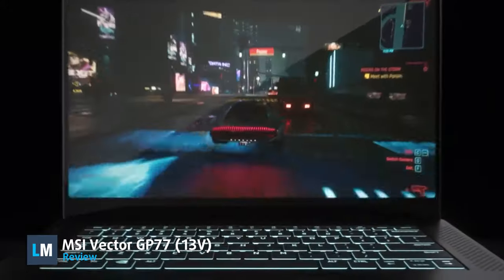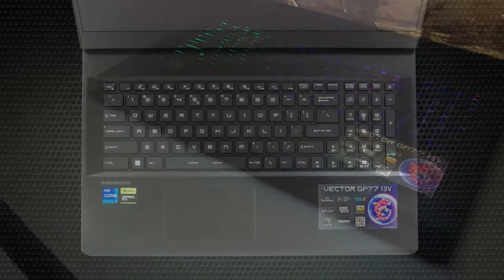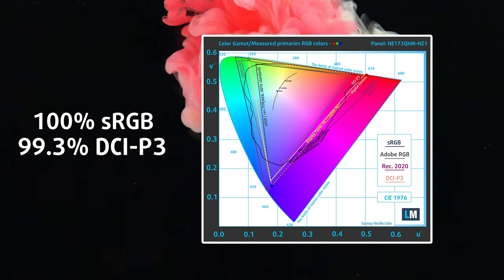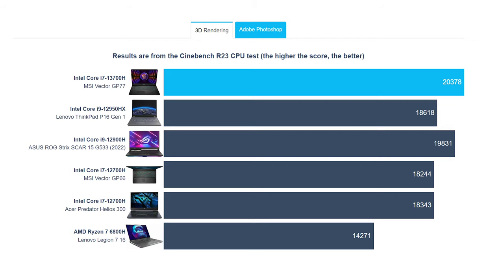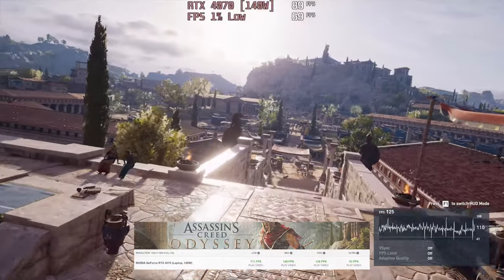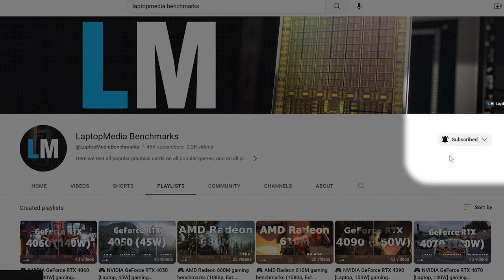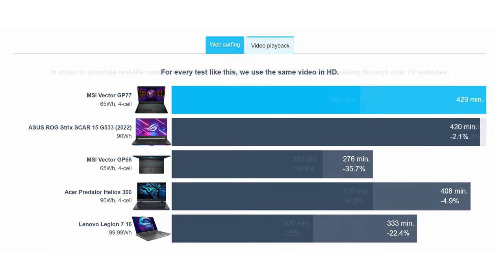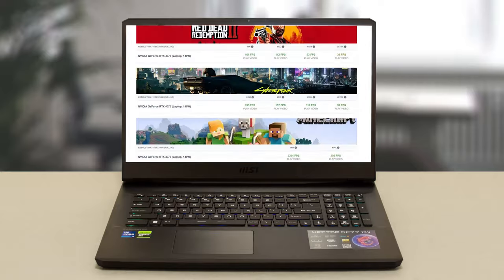🔬 [REVIEW] MSI Vector GP77 13V - This might be the most comfortable gaming laptop